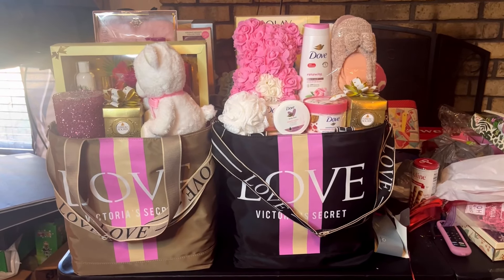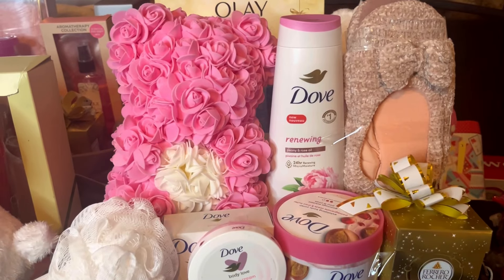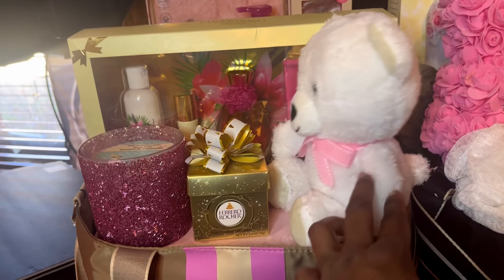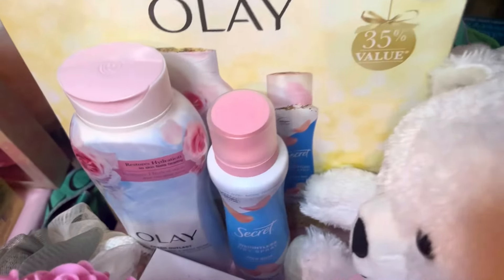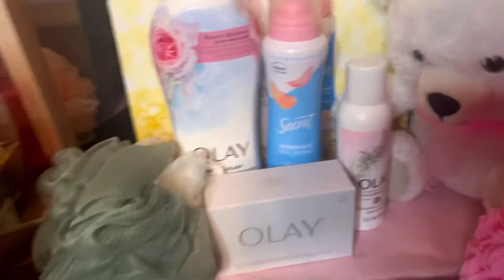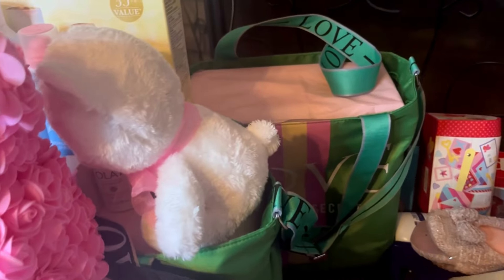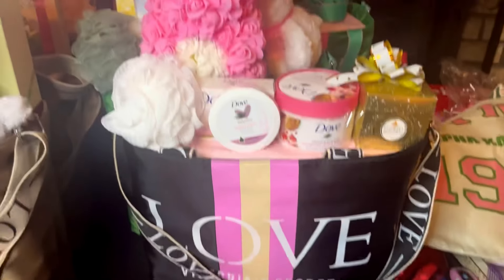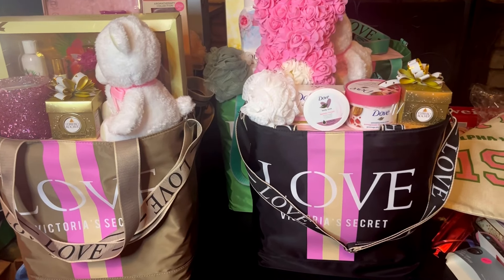DIY Victoria Secret Tote Bag Gifts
In this video I create the Victoria Secret Bags